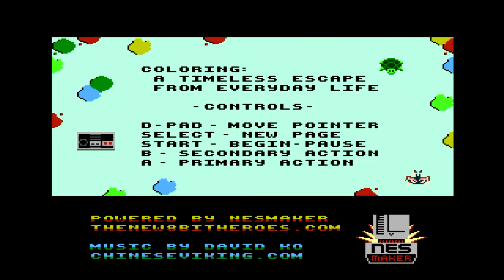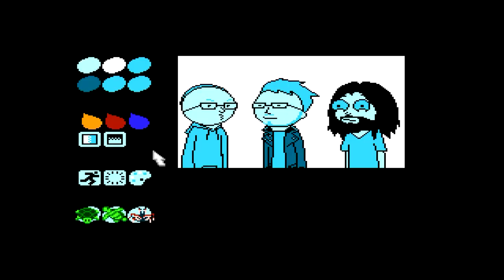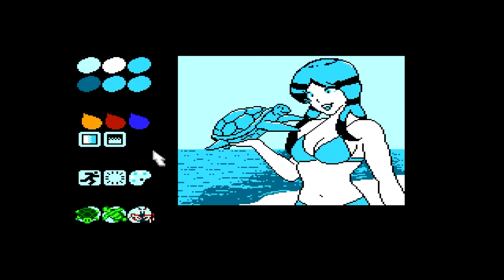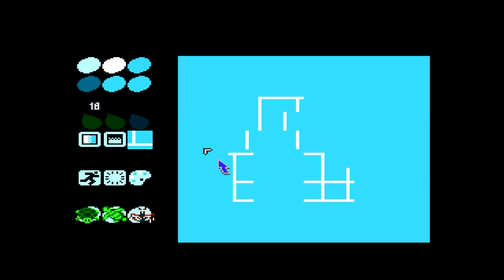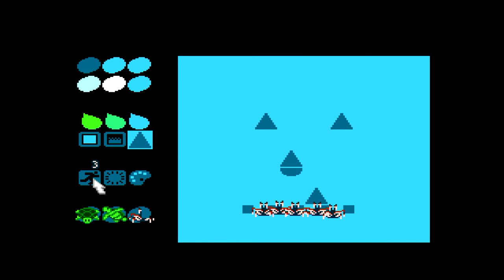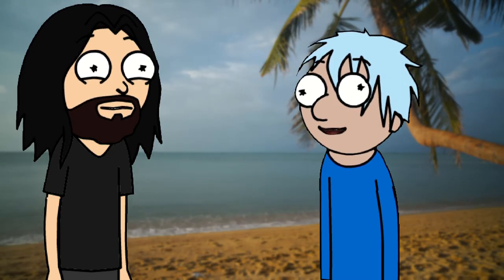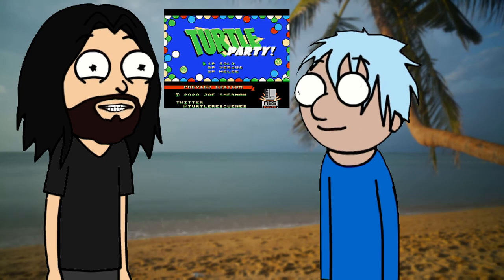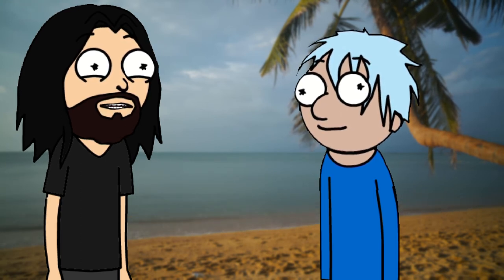Download Turtle Paint for your NES NOW! GAME BEATERS in a NES GAME?!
That's right, 2020 is a strange year and of course you can now download a special edition rom called Turtle Rescue featuring The Game Beaters for your Nintendo Entertainment System NES to play on an emulator or hardware if you have an everdrive.

Be sure to check out and download to play all the official Turtle Rescue games